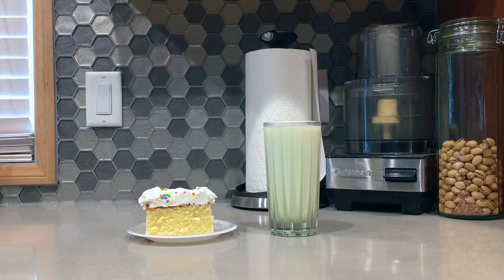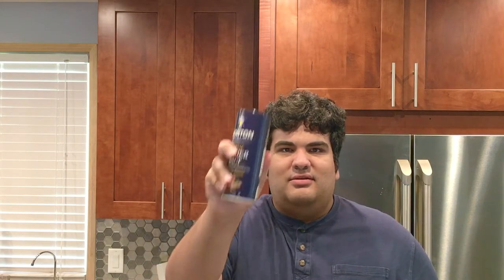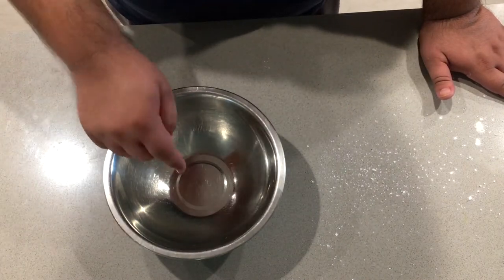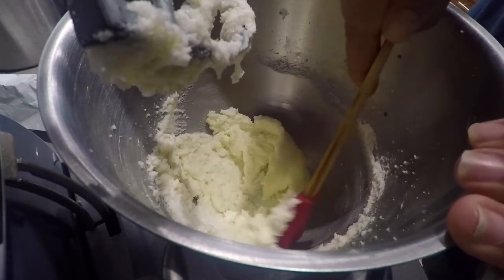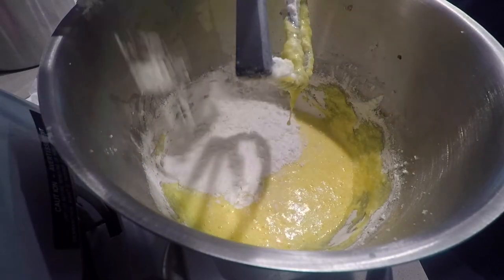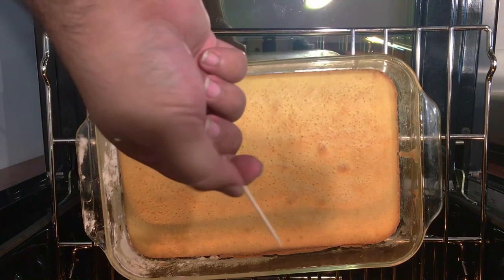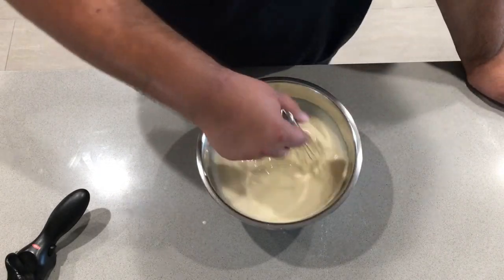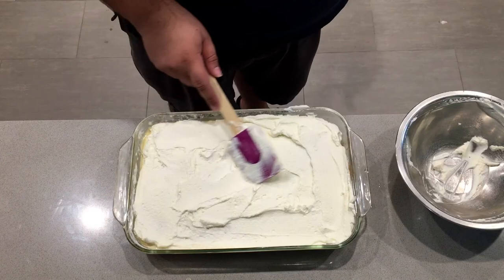From Scratch Tres Leches Cake - Easy Recipe For Beginners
Tres Leches Cake is an easy Mexican dessert can be baked from scratch by a total beginner.  You might say, this recipe is a piece of ca- *gets rifle pointed at as I type description* fun and simple!

Stand Mixer

Hand Mixer

Music